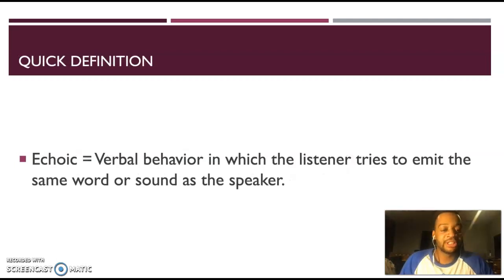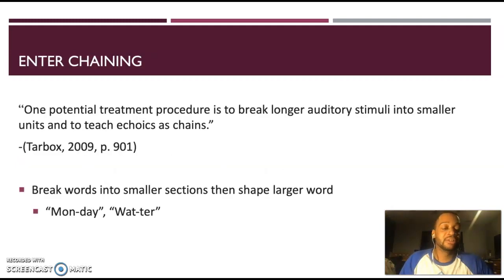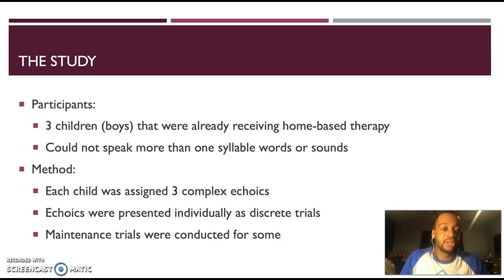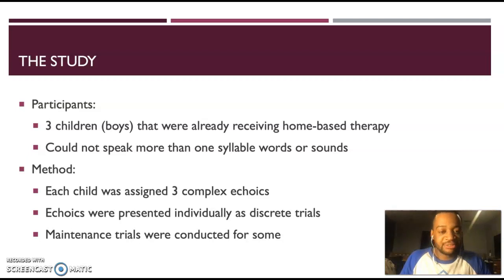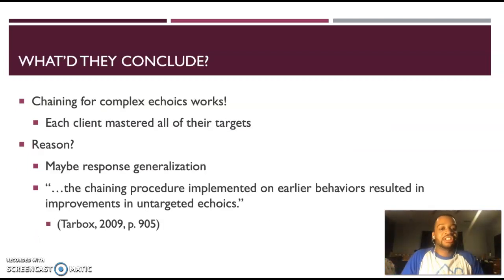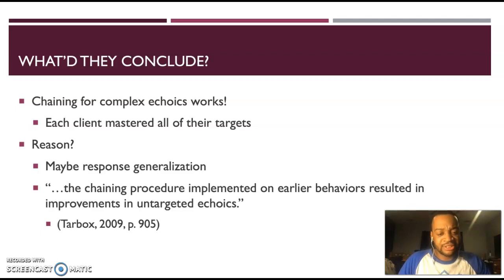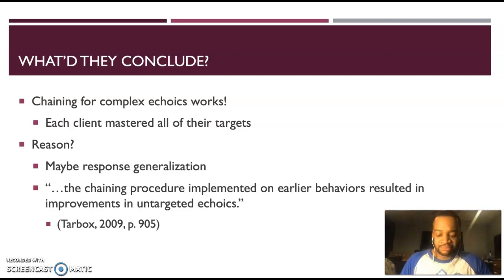Echoic Chaining project